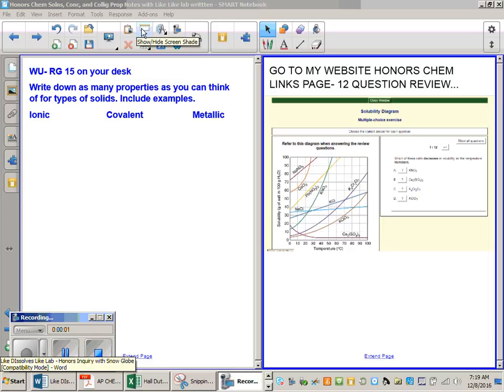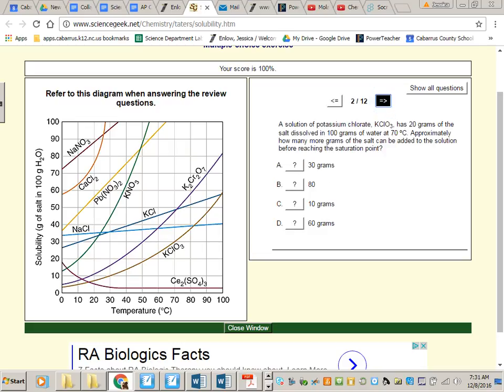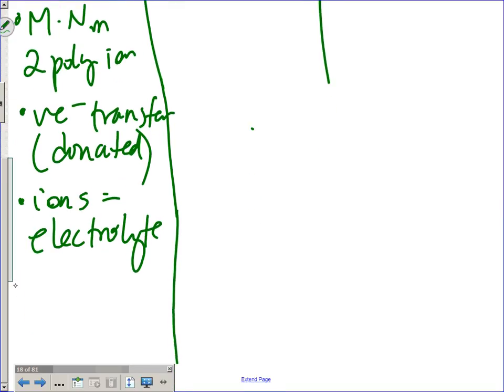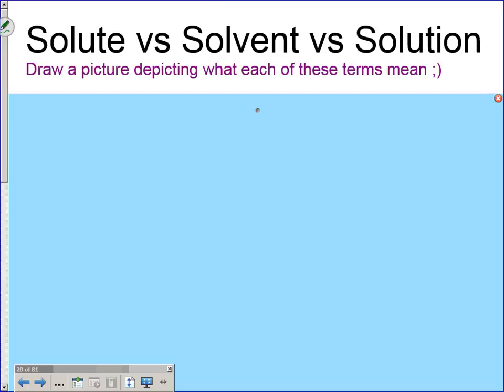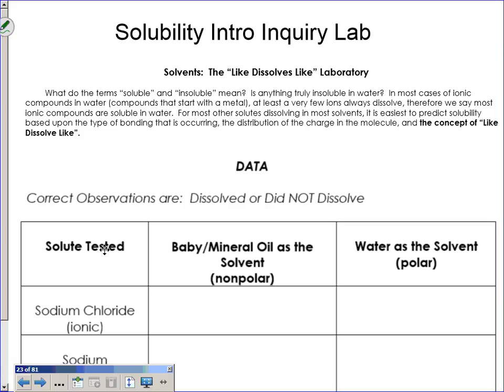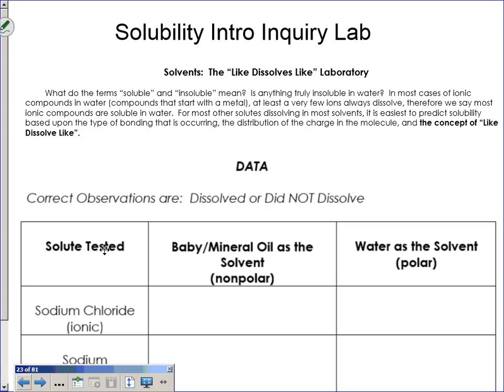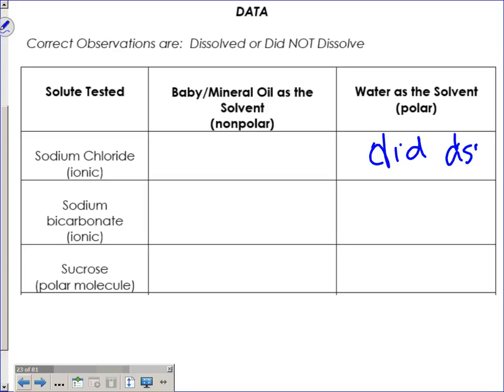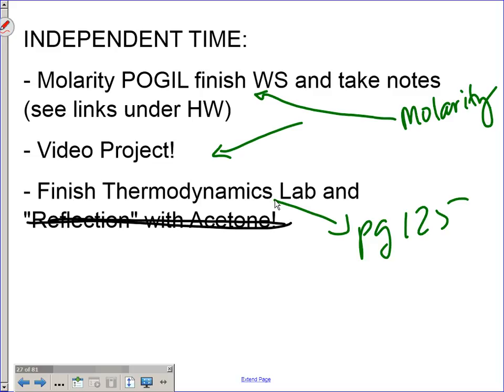Honors Chem Solubility Rules